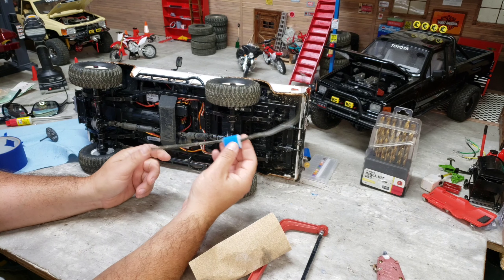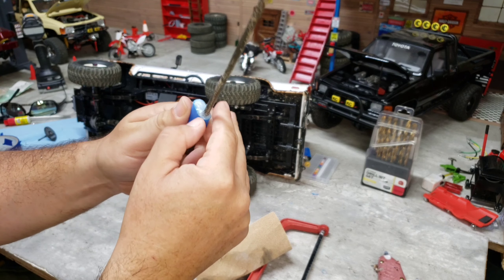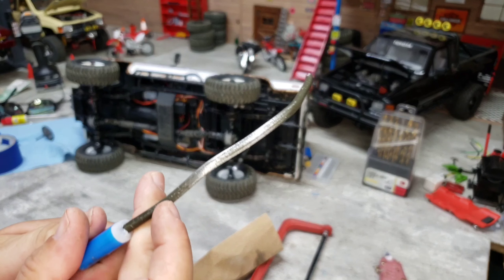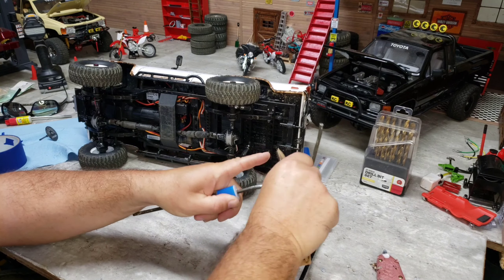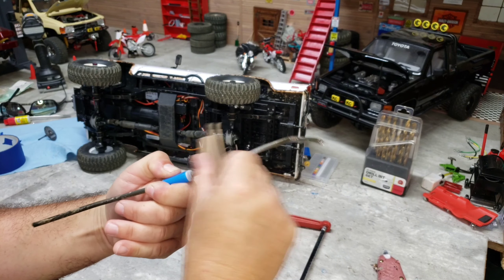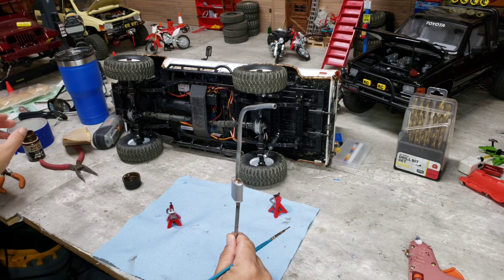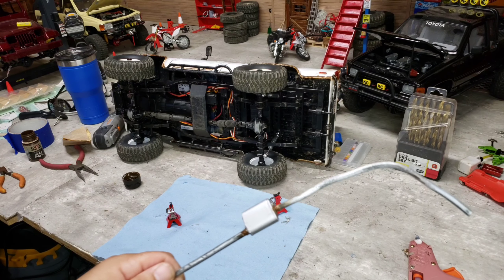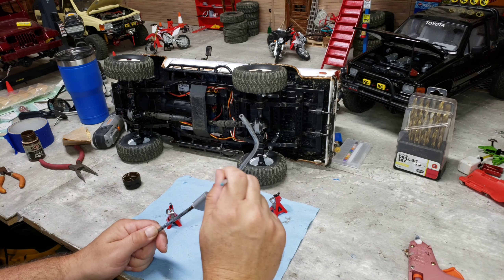Scale Exhaust Build/Pt.2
Part 2 of the scale Exhaust build,